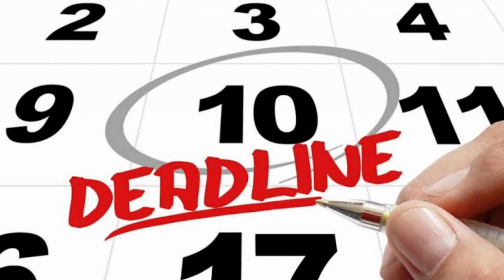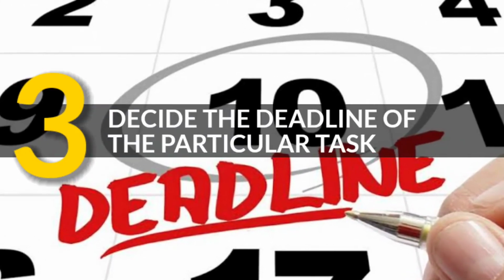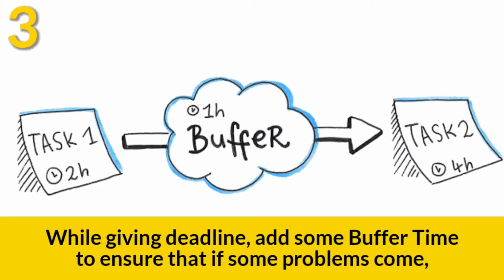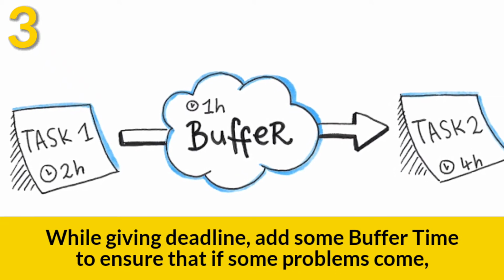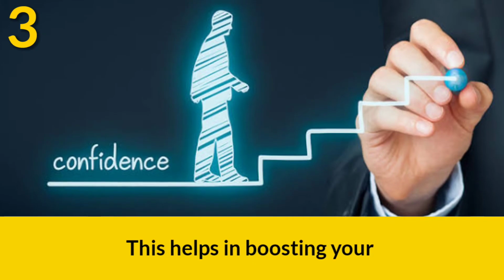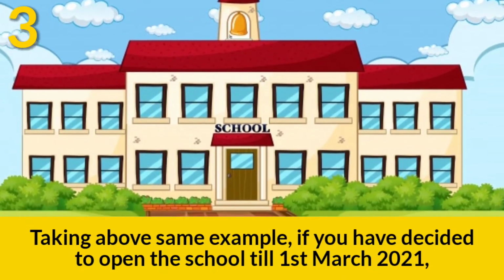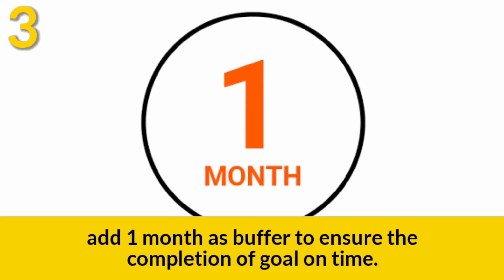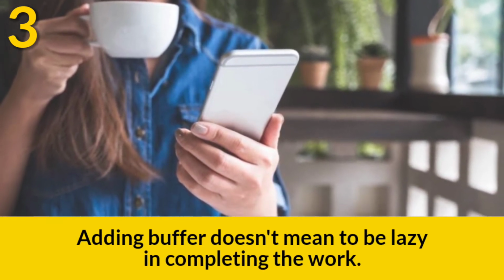HOW TO MAKE AN ACTION PLAN IN 5 SIMPLE STEPS | WEDNESDAY WISDOM | Milife Classes Gondia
Hello friends, here is the 4th video of Wednesday Wisdom. In this video, we are going to learn 'How to make an Action Plan in 5 Simple Steps!'.

Step 1: 0:18
Step 2: 1:09
Step 3: 2:01
Step 4: 2:58
Step 5: 3:46